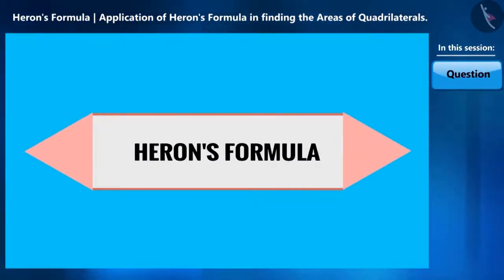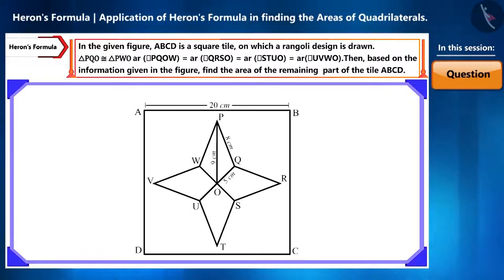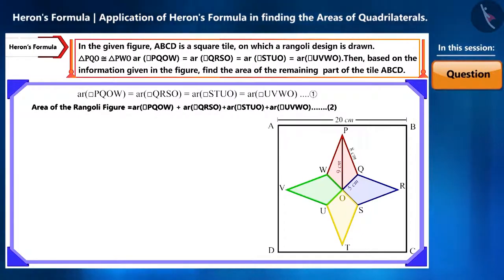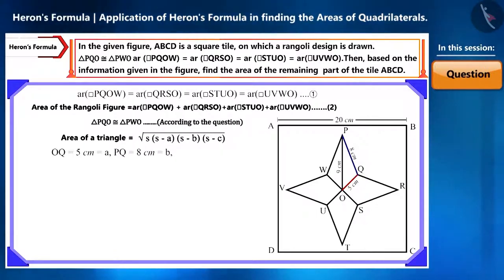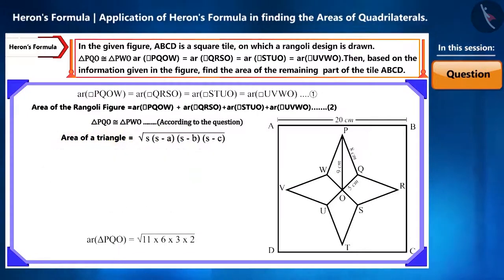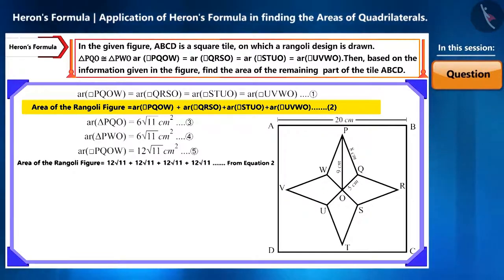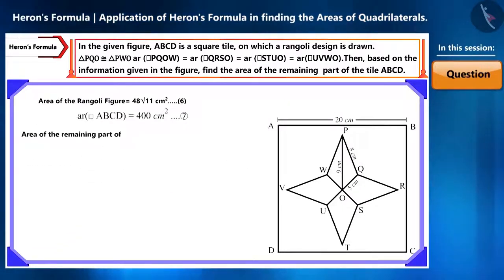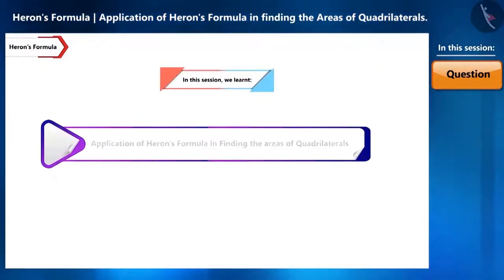Application of Heron formula (finding areas of quadrilateral) | Part 3/3 | English | Class9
Application of Heron formula (finding areas of quadrilateral) | Part 3/3 | English | Class9 | NCERT

Application of Heron formula (finding areas of quadrilateral) | Triangles | Grade 9 | NCERT | Heron's Formula

Welcome to part 3 of Application of Heron formula (finding areas of quadrilateral). In this video, we will discuss various examples of Application of Heron formula (finding areas of quadrilateral).